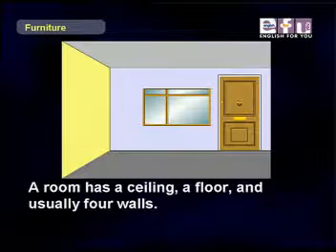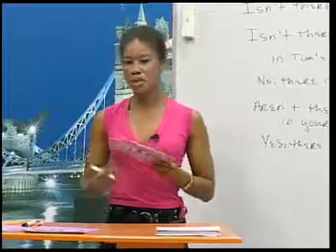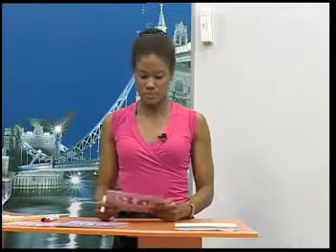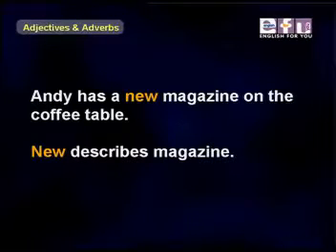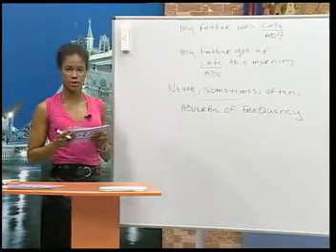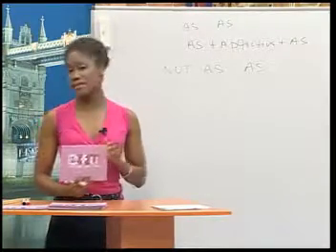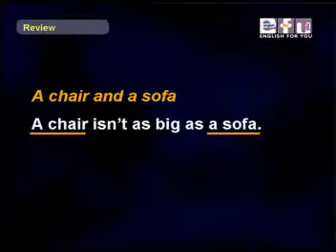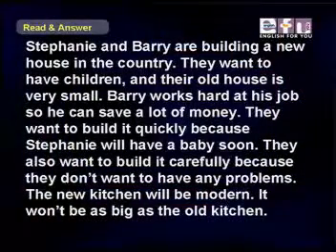CD 43 ENGLISH FOR ELEMENTARY LEVELS